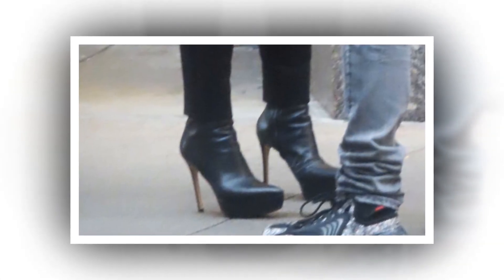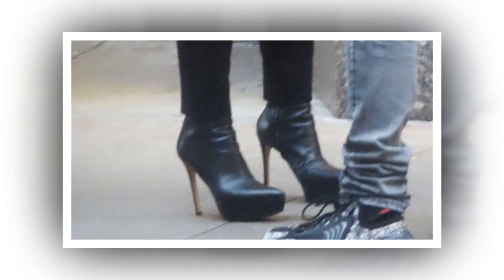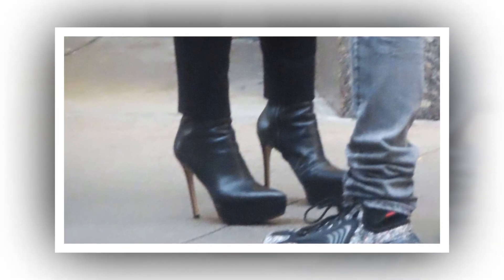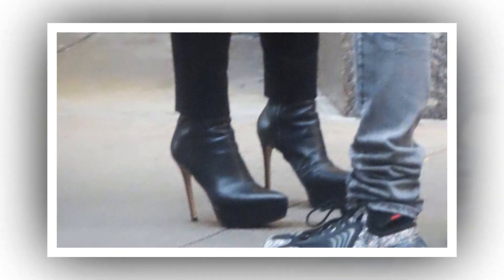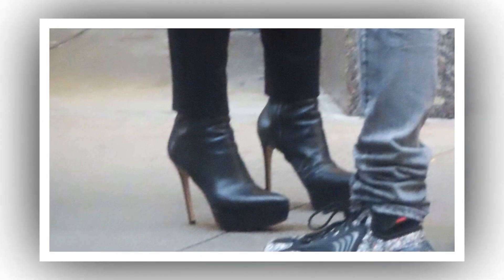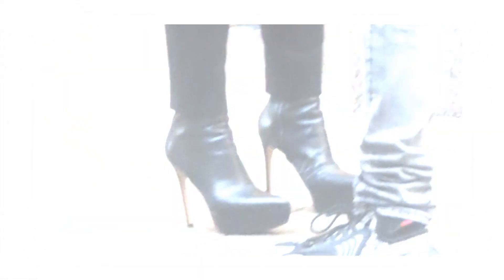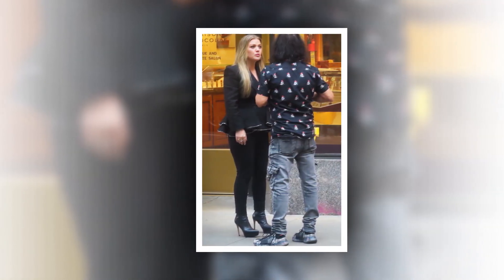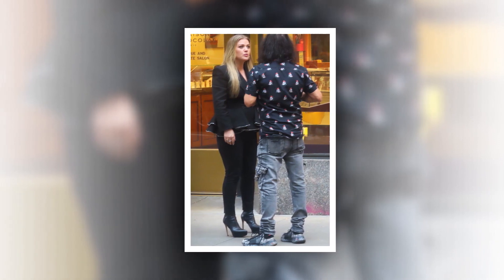New Update!! Breaking News Of Kelly Clarkson || It will shock you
Good bye